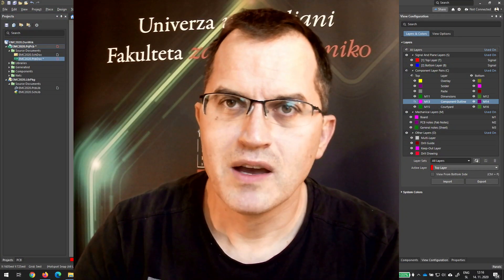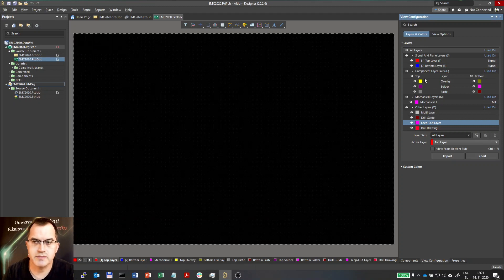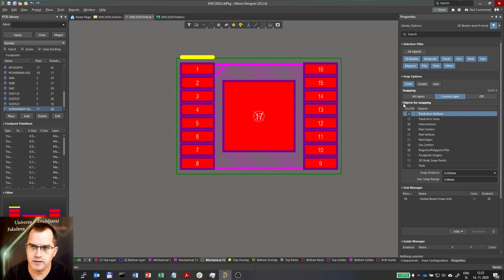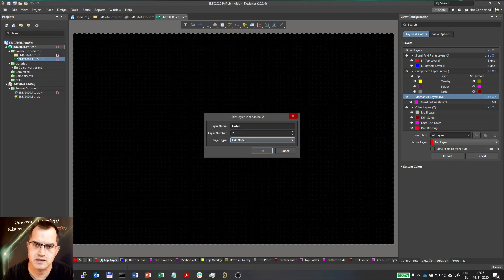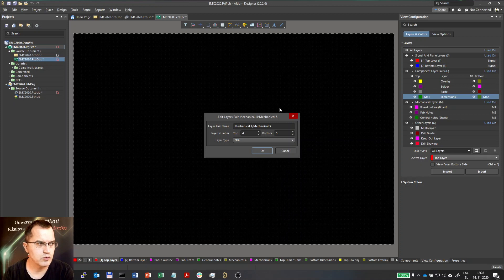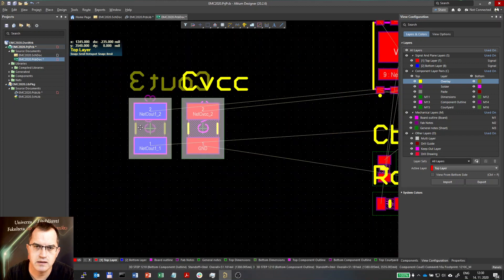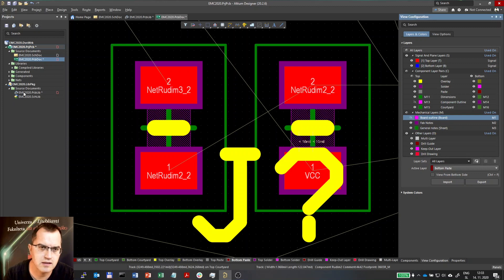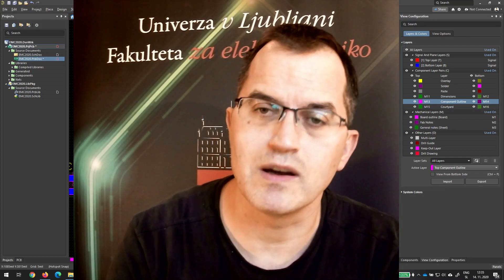Altium PCB #01: Layers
Standard use of different layers on PCB, mechanical layers.